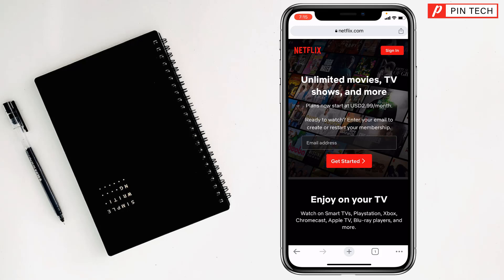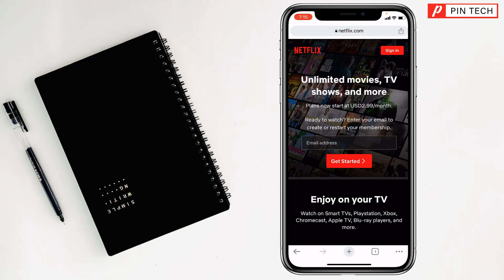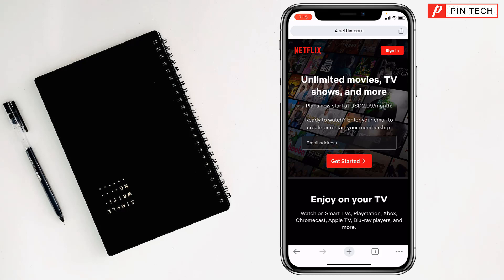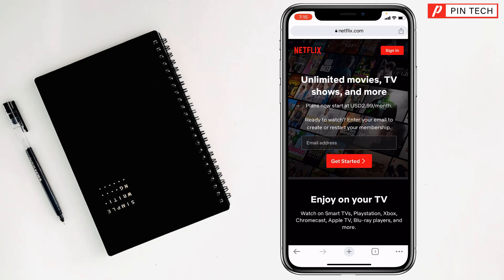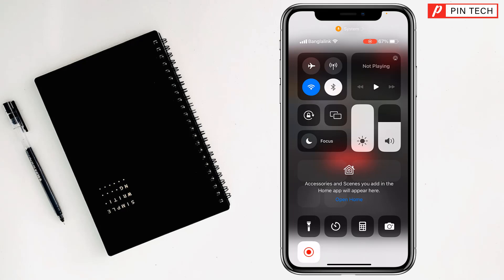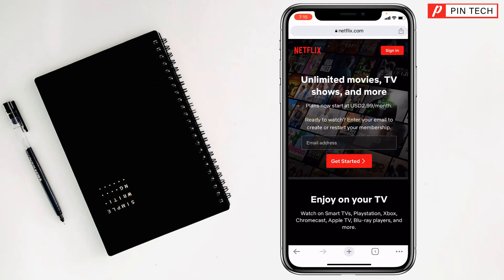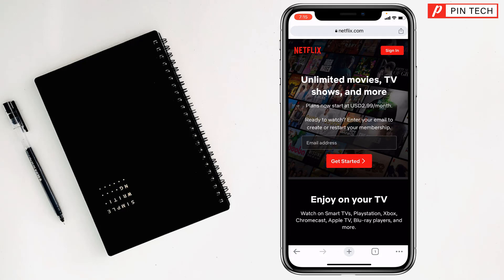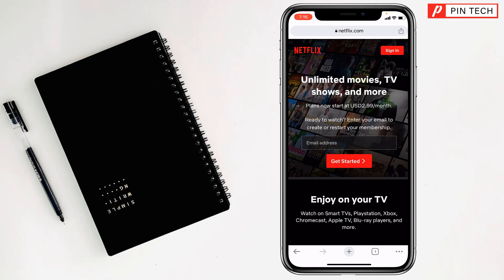how to screen record netflix without black screen on iPhone | PIN TECH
Hello Friends,
In this video you will find that how to screen record netflix without black screen on iPhone.

From
Pin Tech